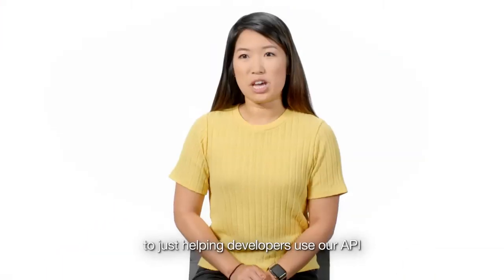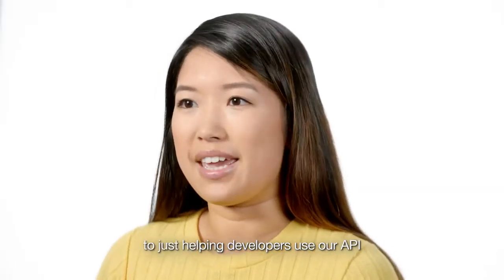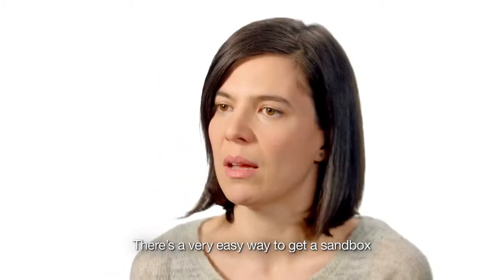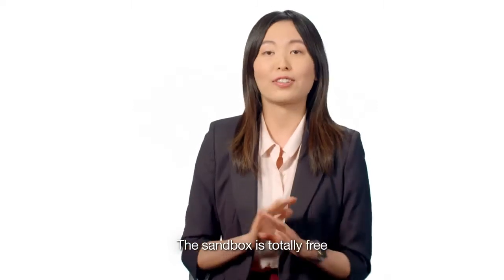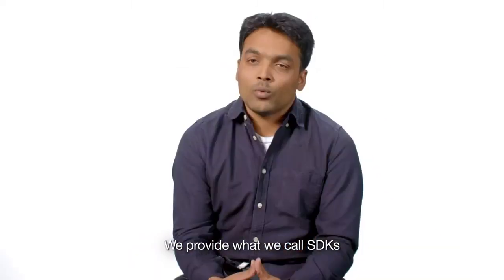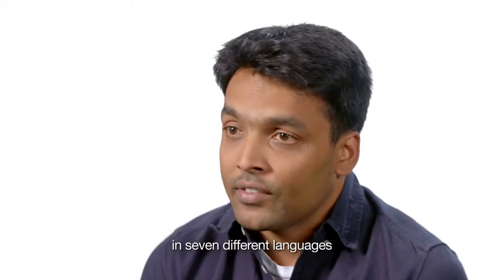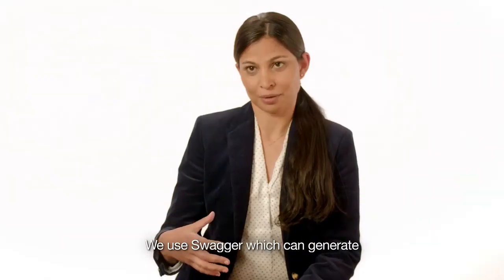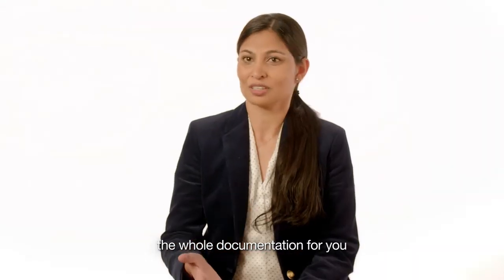Power of the DocuSign APIs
DocuSign engineers discuss the immense power of the DocuSign APIs and how they can enhance your applications. Learn more about our SDKs, working in a free developer Sandbox, our high reliability, and more.